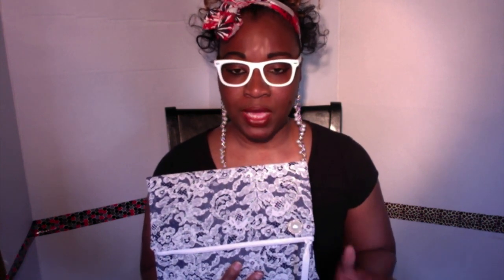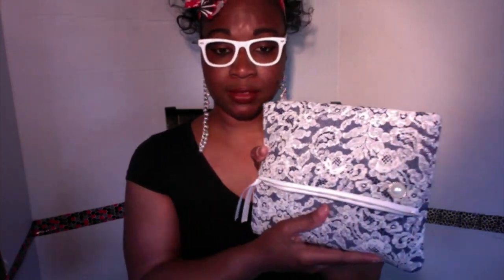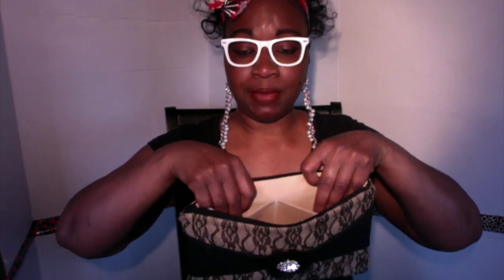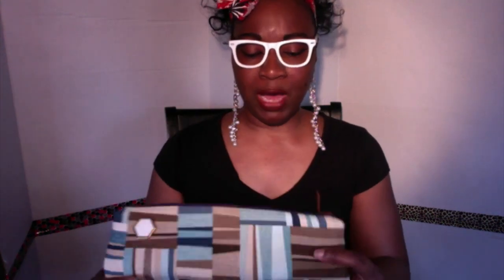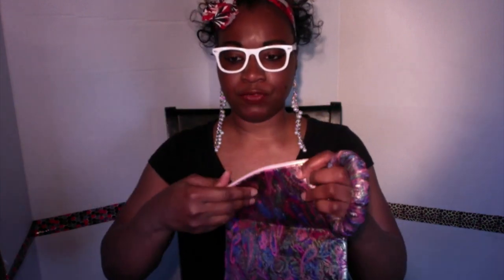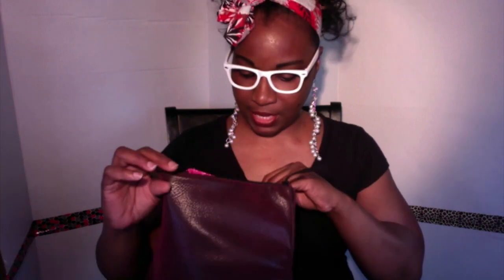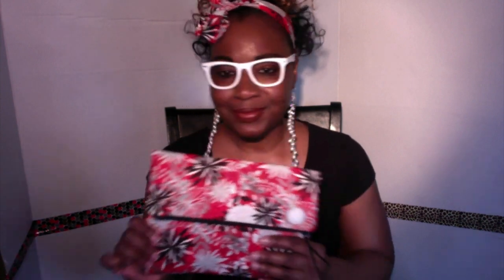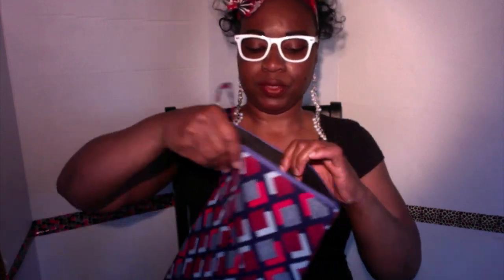FOLD OVER CLUTCH BAGS MANIA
What's New here AT Lajoytra Creatons